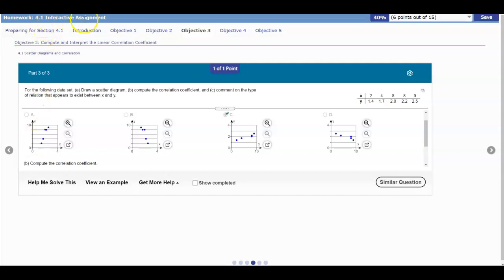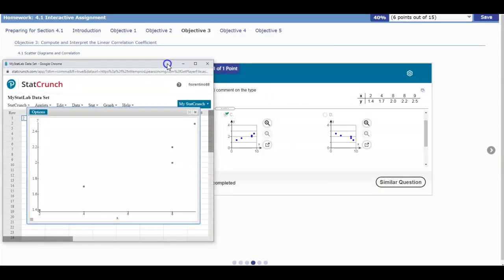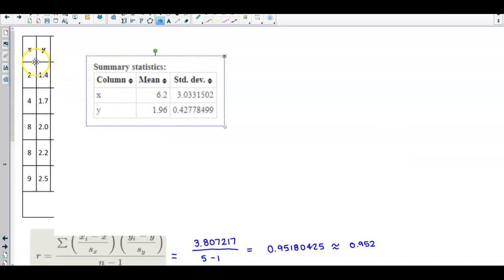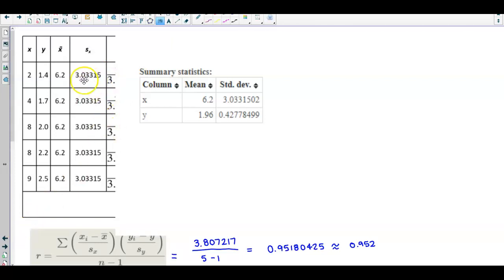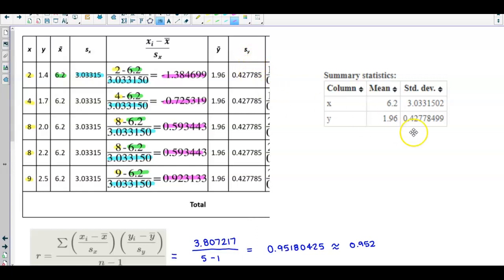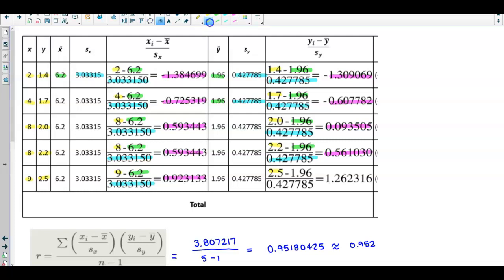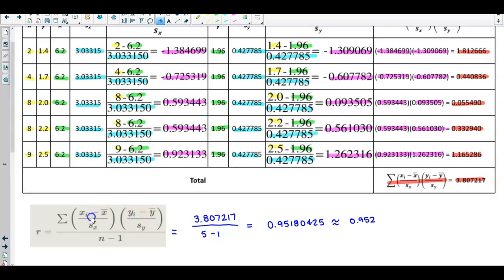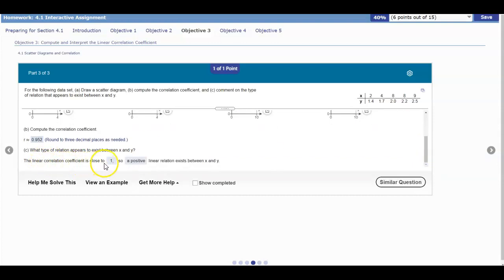Math 14 4.1 Objective 3 Compute and Interpret the Linear Correlation Coefficient by Hand